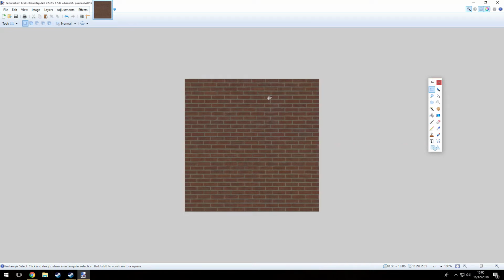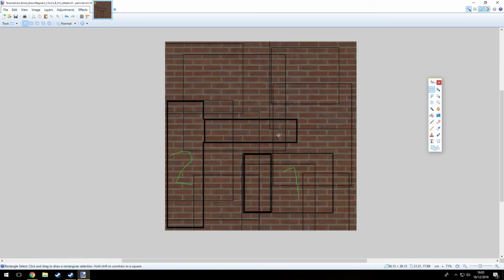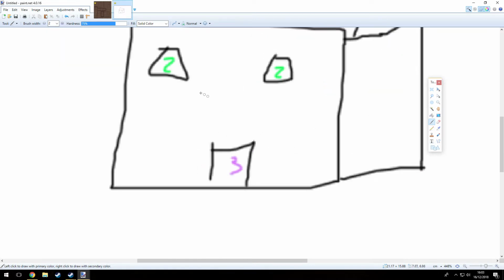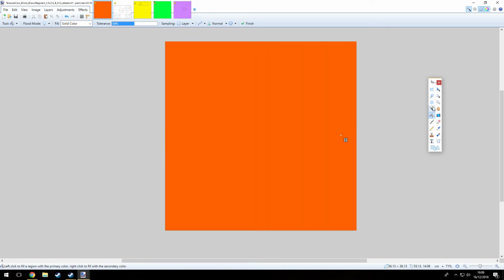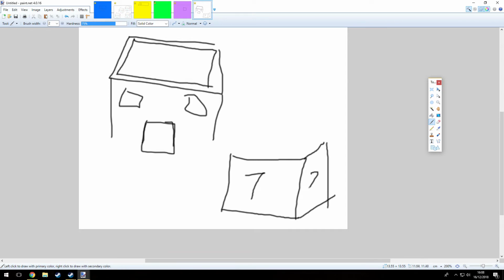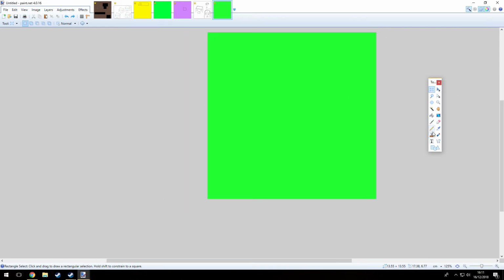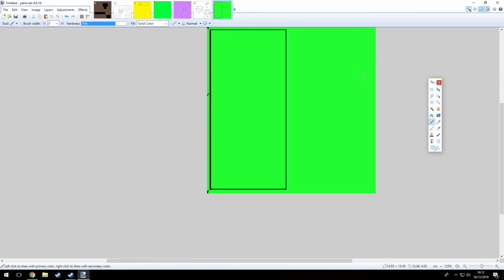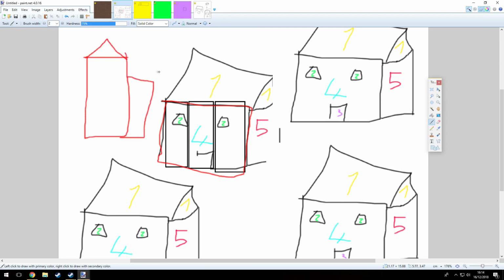Explaining: better ways to UV map.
*high pitched c note*